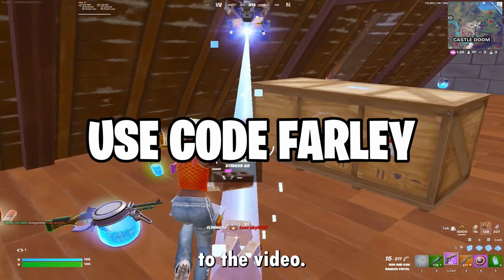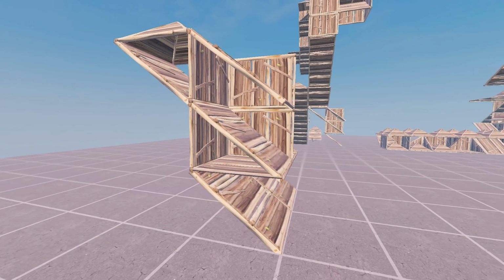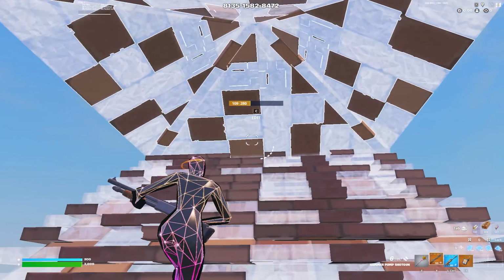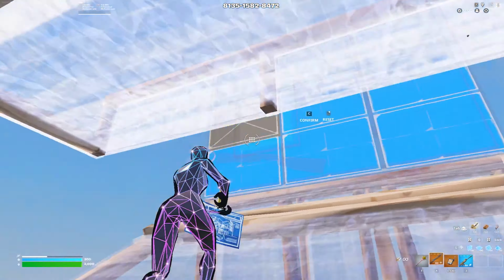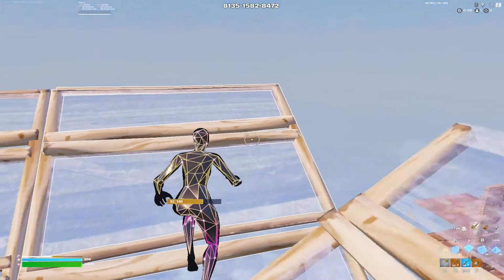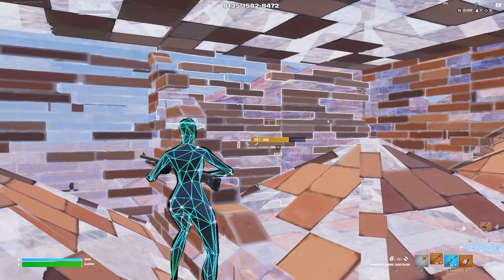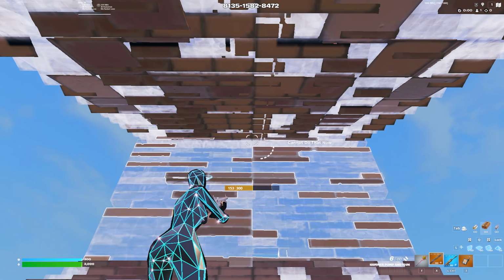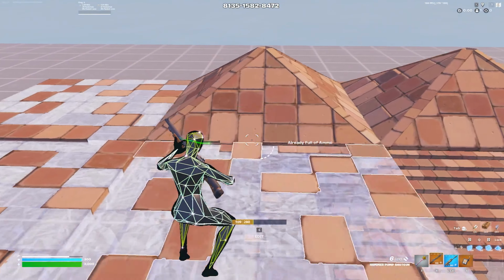5 Build Moves You HAVE To Learn In Fortnite! (Beginner To Pro)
10 Build Moves You HAVE To Learn In Fortnite! (Beginner To Pro)

use code "FARLEY" in the Item Shop! 💖

I appreciate everyone for clicking on this video and watching it I'd love to see you guys back in the next video!

CHAPTERS:

0:00 - 1:23 - BUILD MOVE 1
1:23 - 3:18 - BUILD MOVE 2
3:18 - 3:55 - BUILD MOVE 3
3:55 - 5:46 - BUILD MOVE 4
5:46 - 8:05 - BUILD MOVE 5